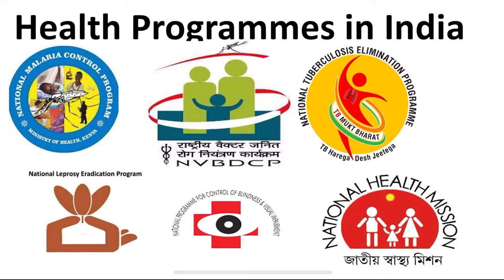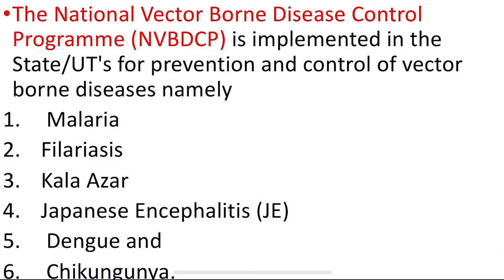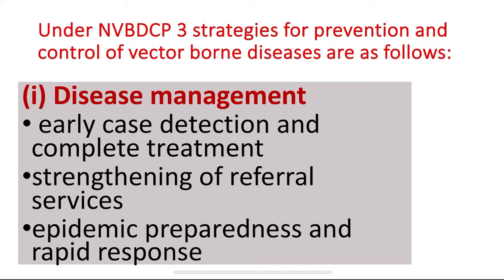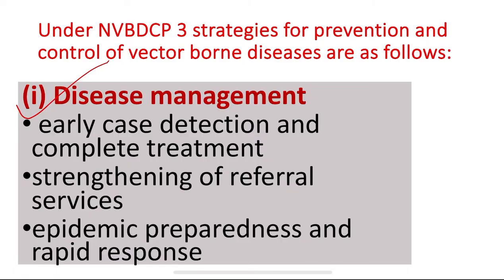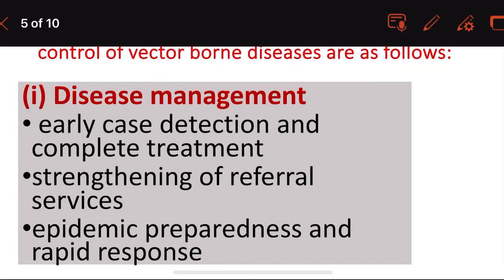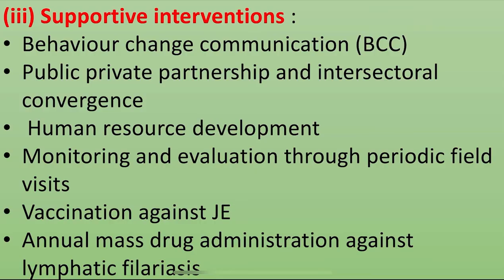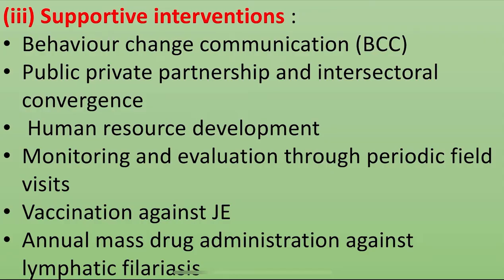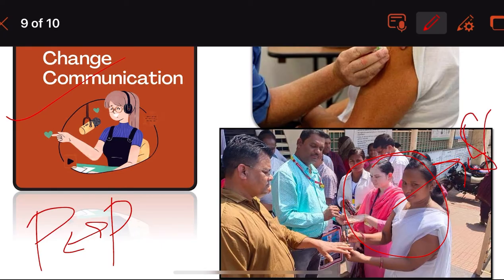NATIONAL VECTOR BORNE DISEASE CONTROL PROGRAMME [NVBDCP]